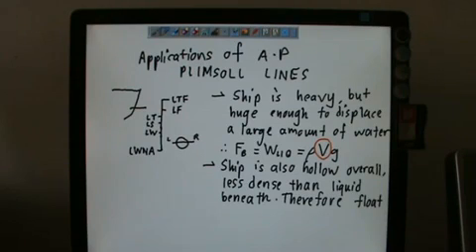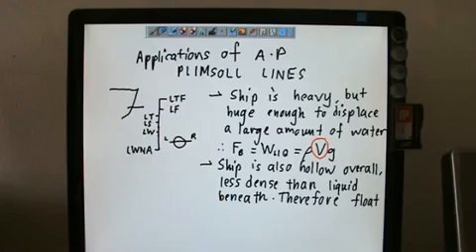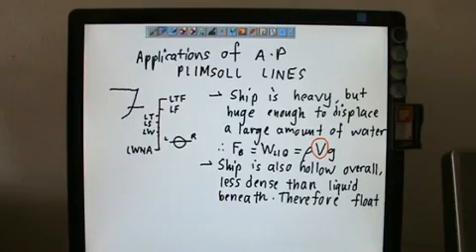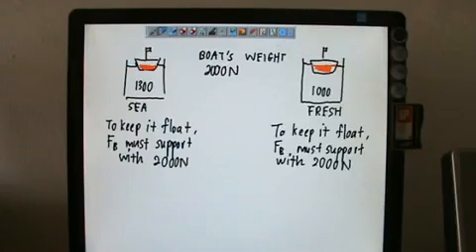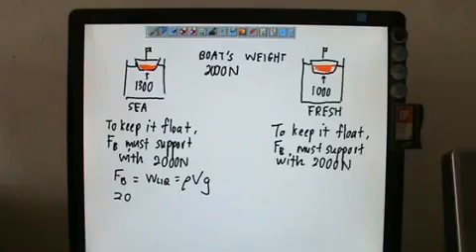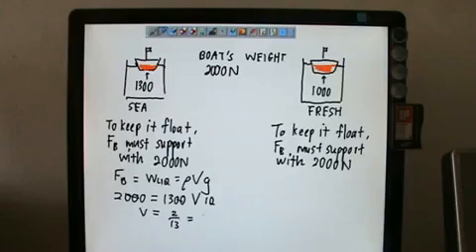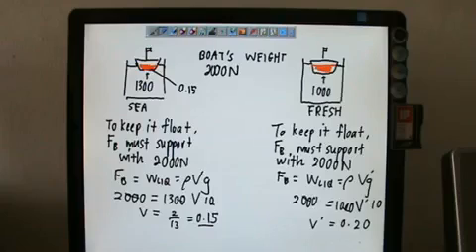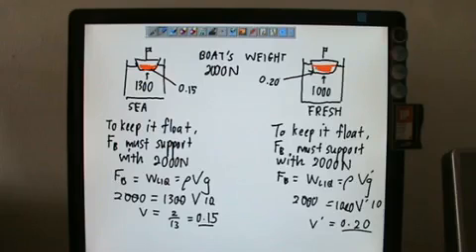Applications of Archimedes Principle Plimsoll Lines